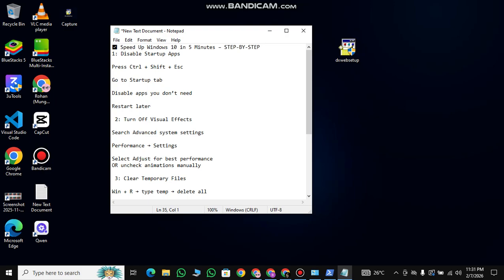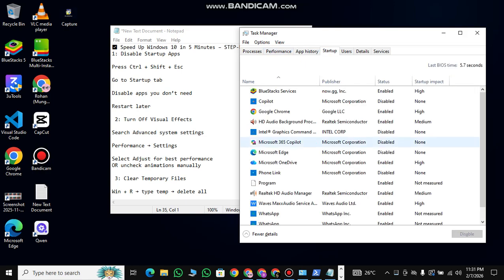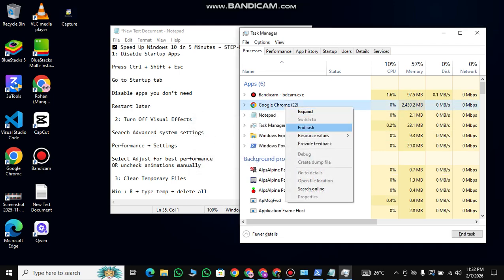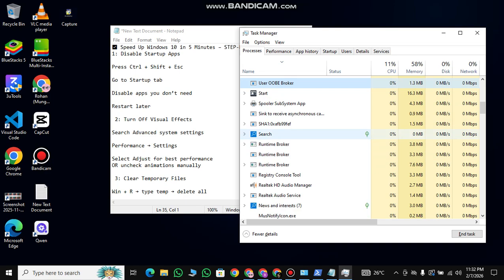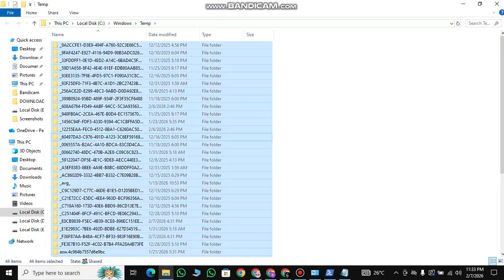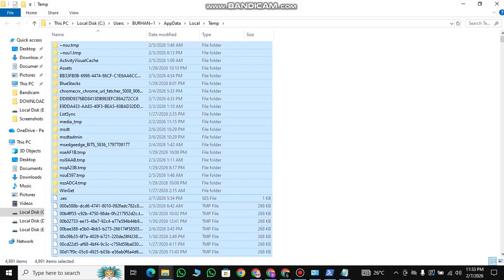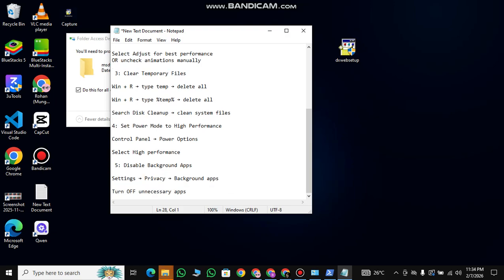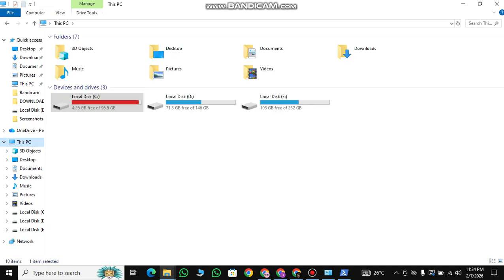Speed Up Windows 10/11 in 5 Minutes | ya INSTANT PC BOOST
If your Windows 10 PC or laptop is slow, this video will show you how to speed up Windows 10 in just 5 minutes. These quick and easy tweaks improve performance, reduce lag, and make your system faster without installing any software. Perfect for slow PCs, old laptops, and low-RAM systems. Safe and effective for all Windows 10 versions.

✅ Speed Up Windows 10 in 5 Minutes – STEP-BY-STEP
⏱️ Minute 1: Disable Startup Apps

Press Ctrl + Shift + Esc

Go to Startup tab

Disable apps you don’t need

Restart later

⏱️ Minute 2: Turn Off Visual Effects

Search Advanced system settings

Performance → Settings

Select Adjust for best performance
OR uncheck animations manually

⏱️ Minute 3: Clear Temporary Files

Win + R → type temp → delete all

Search Disk Cleanup → clean system files

⏱️ Minute 4: Set Power Mode to High Performance

Control Panel → Power Options

Select High performance

⏱️ Minute 5: Disable Background Apps

Settings → Privacy → Background apps

Turn OFF unnecessary apps

speed up windows 10, make windows 10 faster, windows 10 slow pc fix, boost windows 10 performance, speed up pc windows 10, windows 10 performance boost, slow laptop windows 10